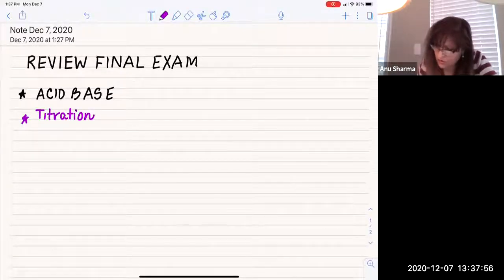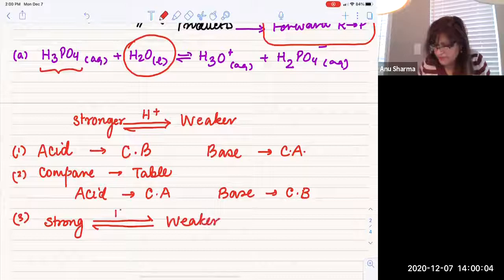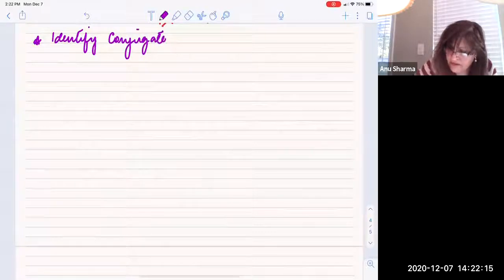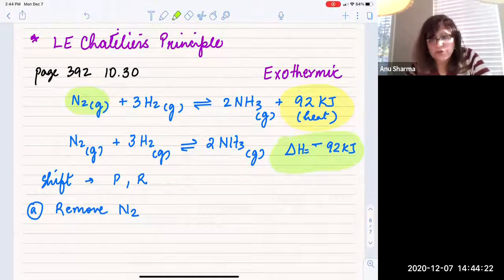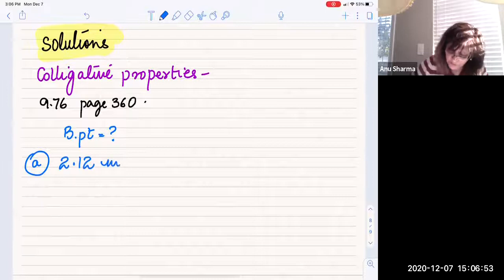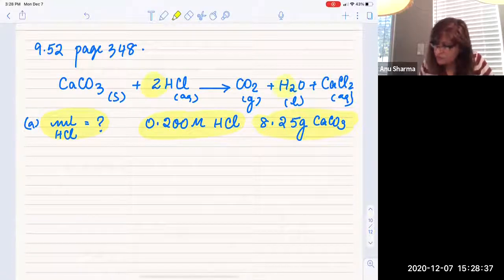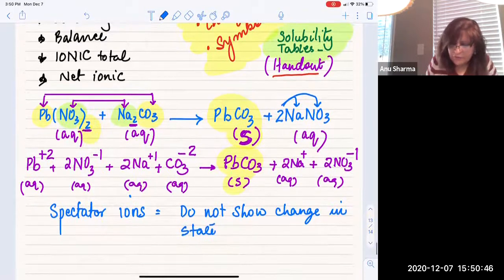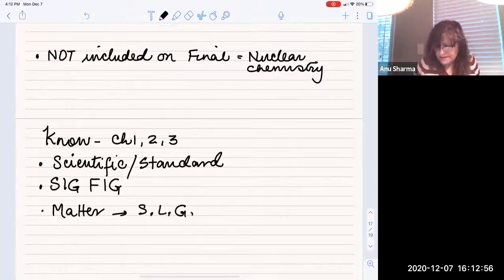FINAL EXAM Review - Chem 30A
REVIEW of key concepts from Ch 1-11 - General Organic Biological Chemistry - Karen Timberlake - Chem 30A